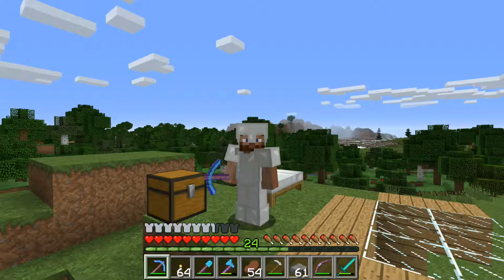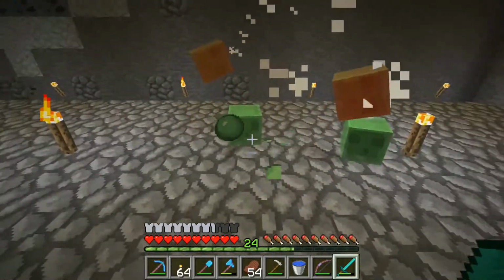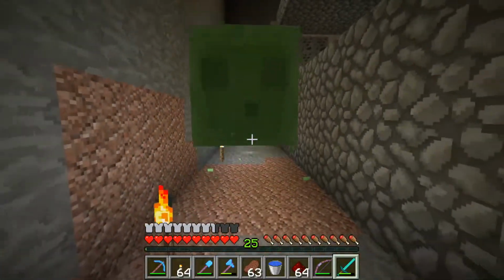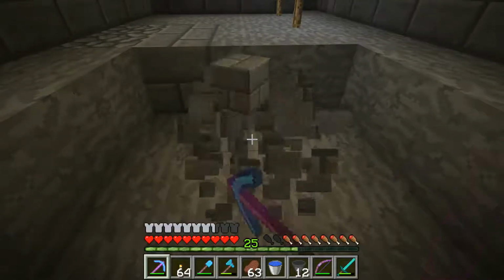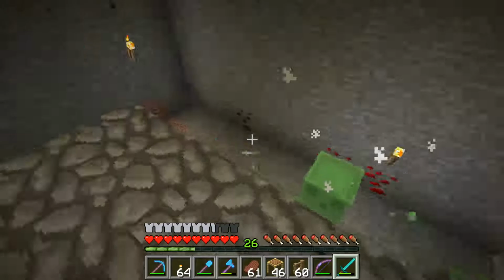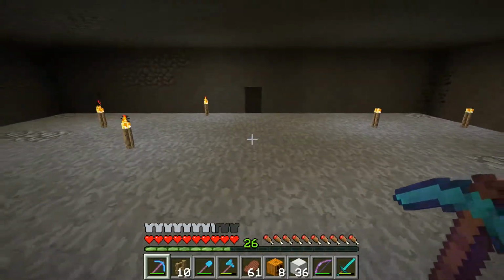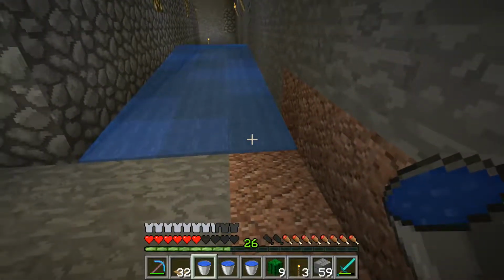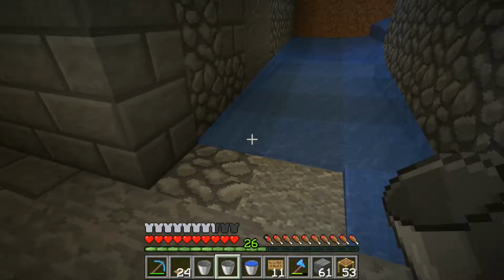Minecraft Survival the Rudeman Way Ep 15 (Slime Farm Build)